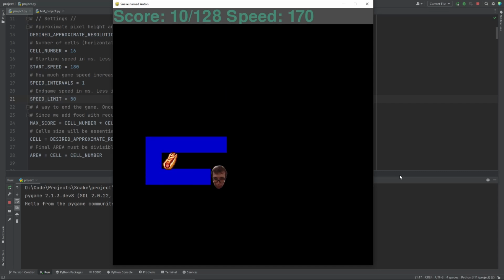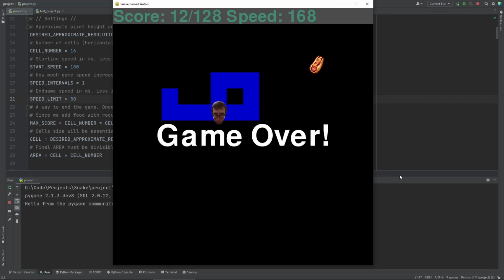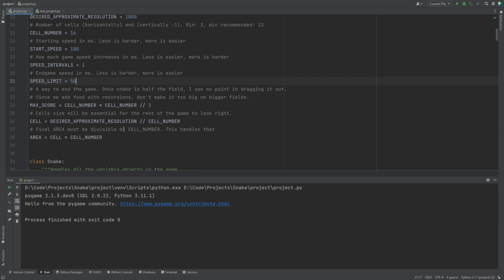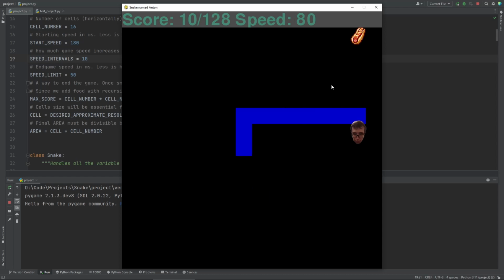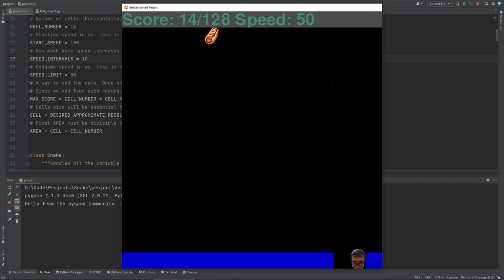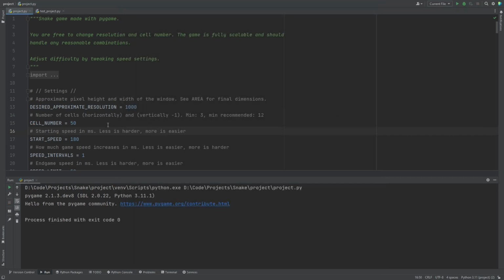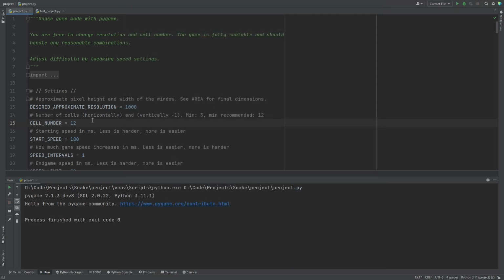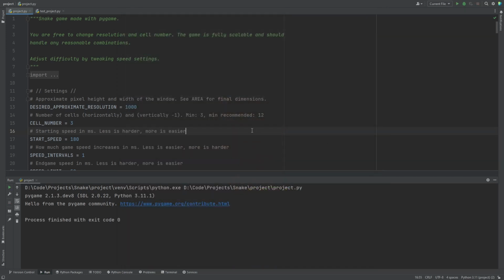Snake named Anton. Project for CS50’s Introduction to Programming with Python (PyGame)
My attempt at creating a classic snake game.
Controlled by WASD and arrow keys.
Game has pictures with transparency and sounds.
Food position auto generated.
Snake warps on screen border
Game over screen on contact with self.
Variable speed. Speed can grow fast, so there is a speed limit.
Variable screen size and cell number. Easy to change.
Game logic does not depend on FPS.